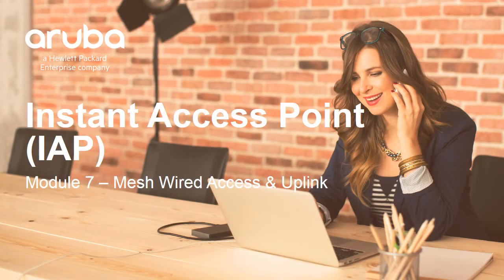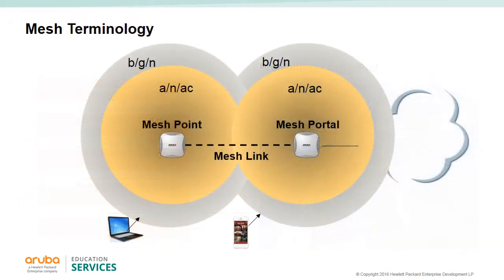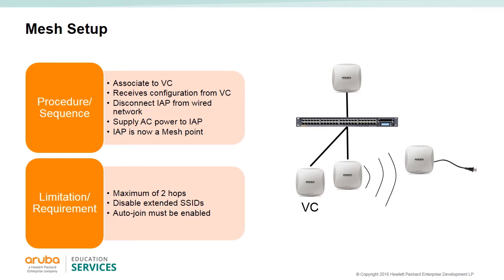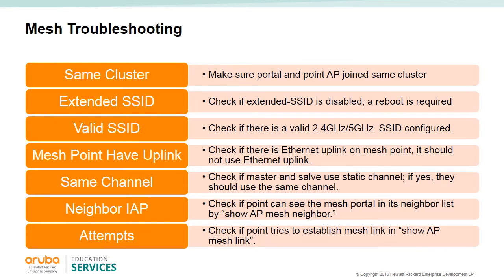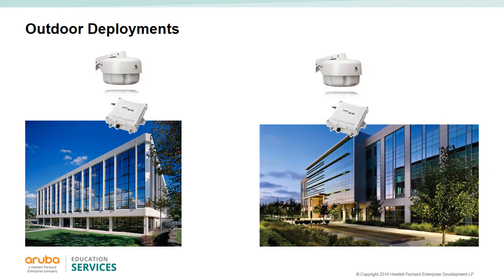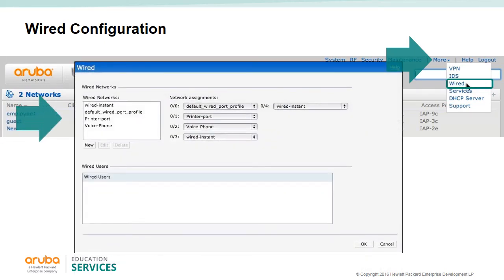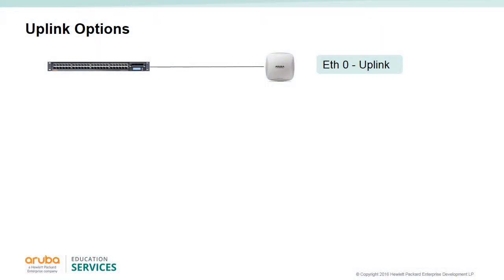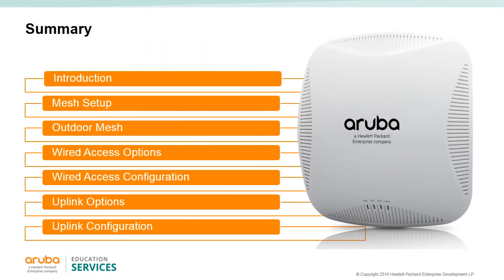07. Introduction to Mesh & wired Access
This video gives you a brief introduction to the basics of Mesh Setup and Outdoor Mesh options, Wired Access options and configuration, Up link options, uplink configuration.

It’s highly recommended to watch all previous video’s, in order to get  a complete & brief idea about the subject.